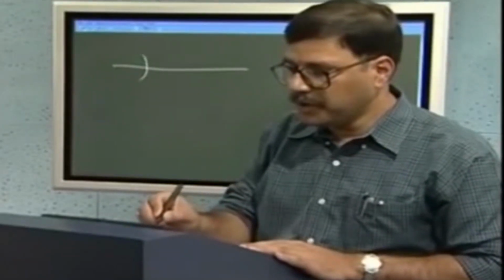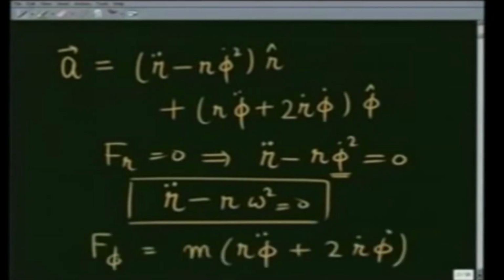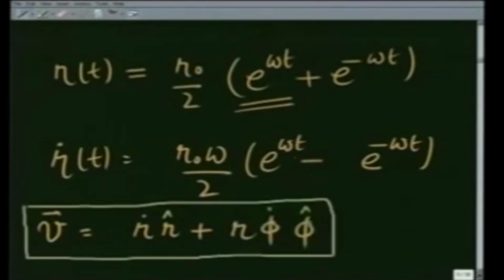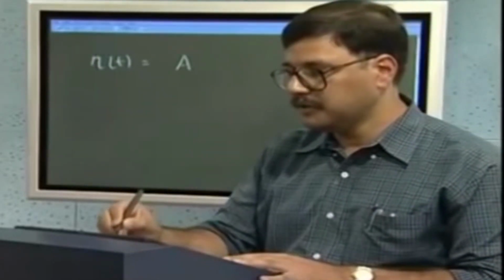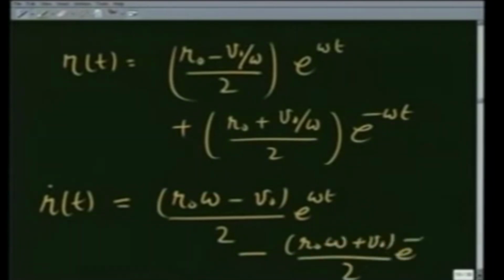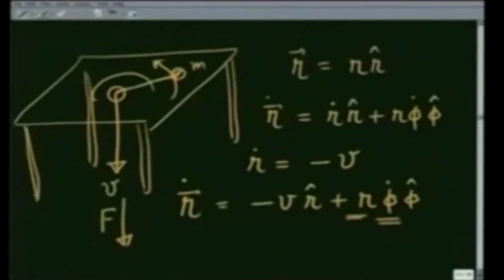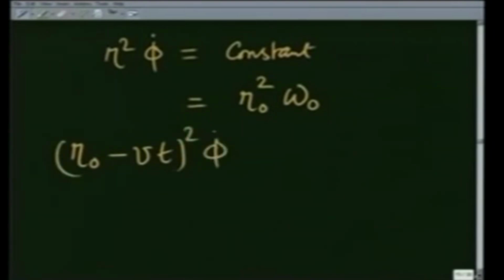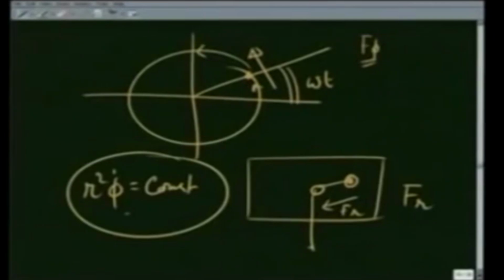Planar polar coordinates: solved examples